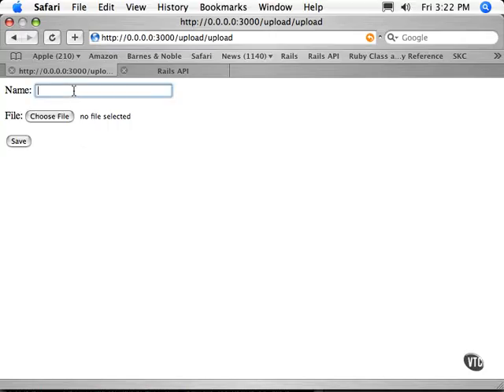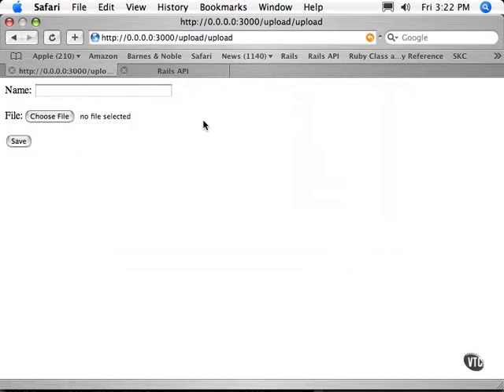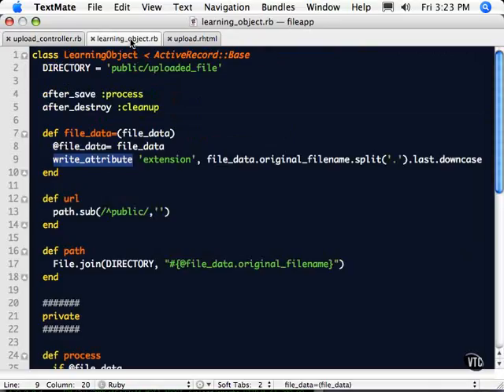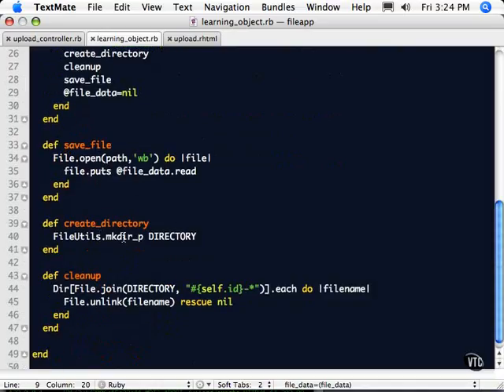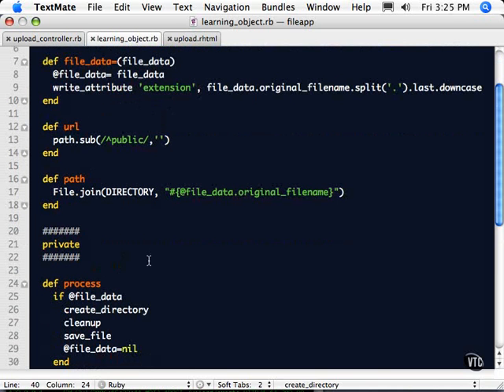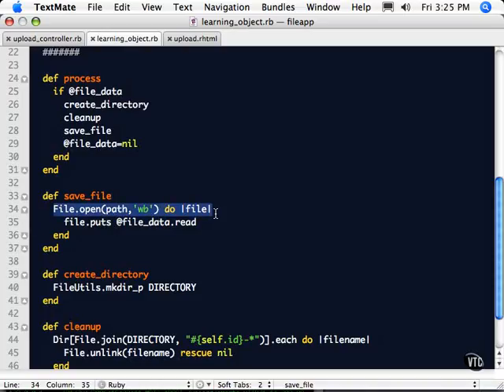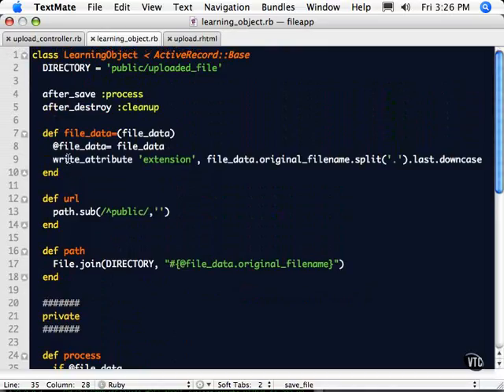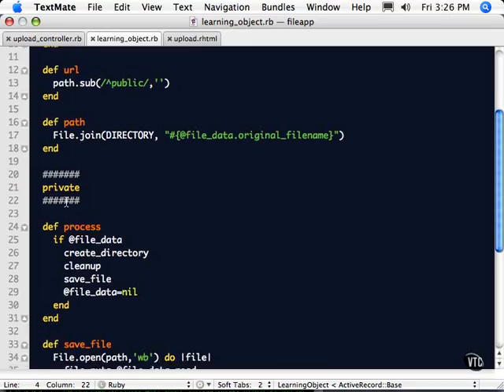Ruby On Rails